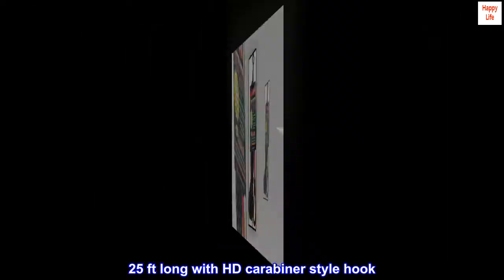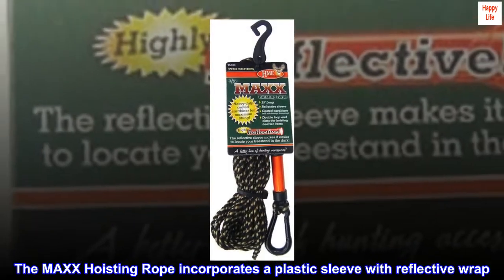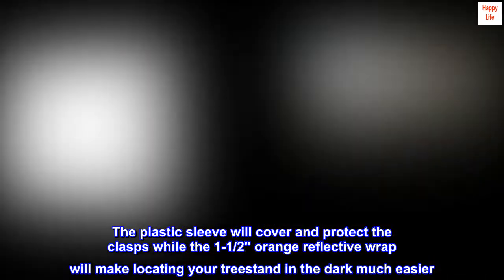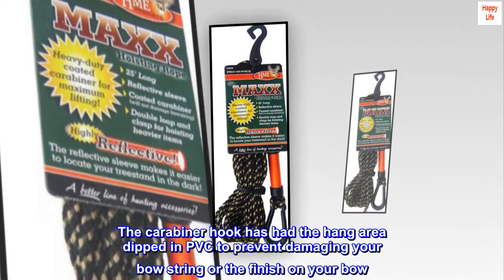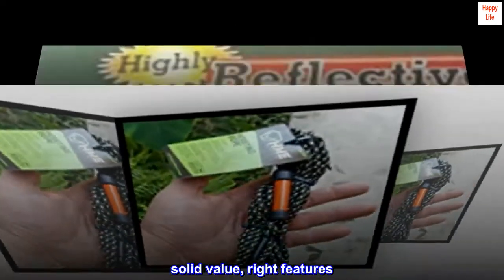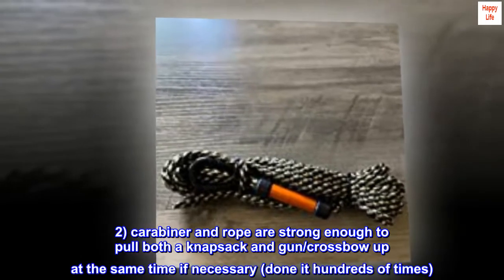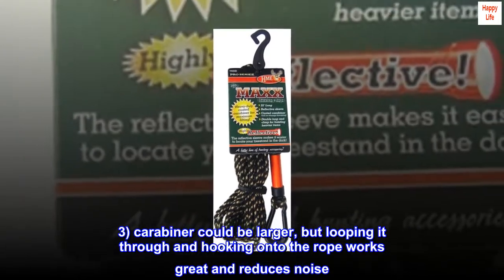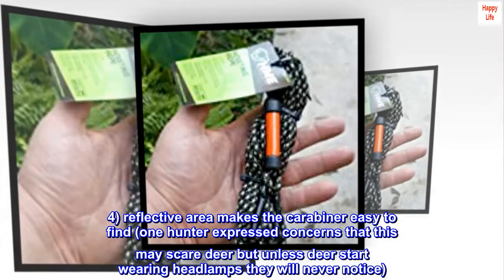HME Products 25ft MAXX Hoisting Rope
25 ft long with HD carabiner style hook
1 orange reflective wrap for easier location
PVC coated hook for quiet use and no wear/tear on bow
The MAXX Hoisting Rope incorporates a plastic sleeve with reflective wrap. The plastic sleeve will cover and protect the clasps while the 1-1/2'' orange reflective wrap will make locating your treestand in the dark much easier. It is 25 feet long and includes the heavy-duty carabiner-style hook. The carabiner hook has had the hang area dipped in PVC to prevent damaging your bow string or the finish on your bow. Great for lifting heavier items like your gun, bow, back pack, etc.

 solid value, right features
I have purchased over 50 of these and they are a great fit for hunting stands for the following reasons.
1) 25 ft is enough length for most stands
2) carabiner and rope are strong enough to pull both a knapsack and gun/crossbow up at the same time if necessary (done it hundreds of times)
3) carabiner could be larger, but looping it through and hooking onto the rope works great and reduces noise
4) reflective area makes the carabiner easy to find (one hunter expressed concerns that this may scare deer but unless deer start wearing headlamps they will never notice)